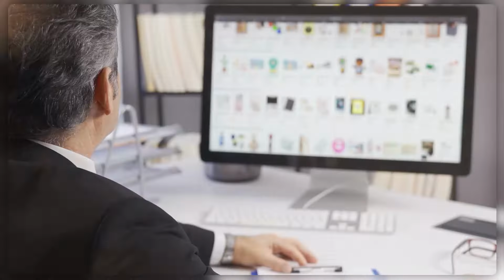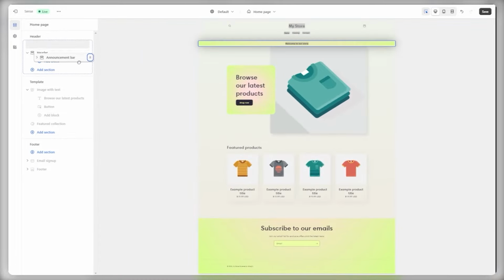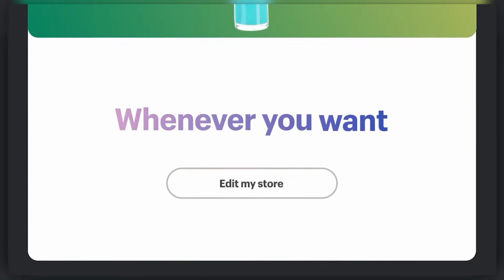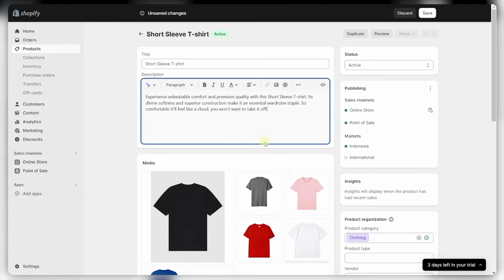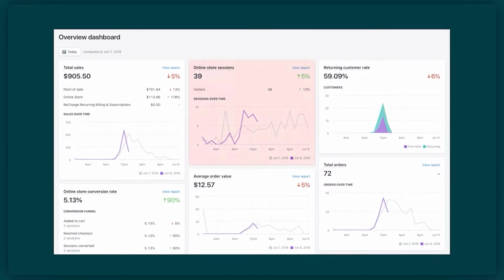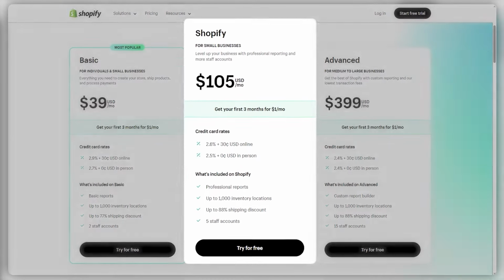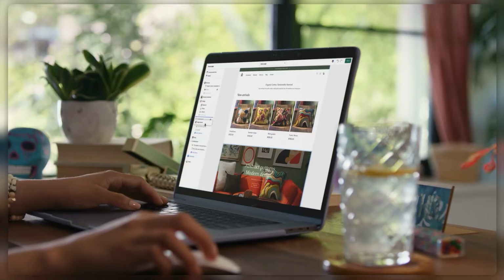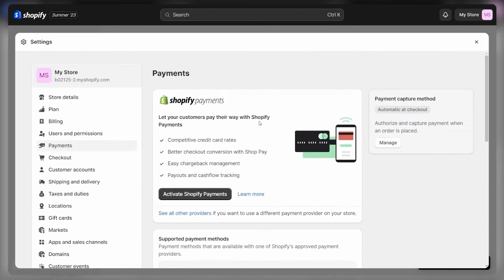Shopify: The Best Platform To Create A Free Store Website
Shopify: The best platform to create a free store website. Start an online store fast & easy with Shopify! Create your free store website with everything you need to start selling online. The perfect platform for entrepreneurs and creators.

(Note: This link grants you a standard Shopify account, plus the BuildYourStore AI design layer completely FREE to help you launch instantly).

Introduction to Shopify as the Best Platform

Hey guys, welcome back! In today’s video, I’ll be talking about why Shopify is the best platform to create a free store website. Shopify stands out as the leading platform that offers a range of benefits to aspiring entrepreneurs. With its user-friendly interface, extensive customization options, and robust e-commerce tools, Shopify makes it easy for anyone to build and manage a professional online store. Whether you're just starting or looking to expand your existing business, Shopify provides the tools and support you need to succeed in the e-commerce world.

Key Features and Benefits of Shopify

When it comes to creating a free store website, Shopify offers a multitude of features that set it apart from other platforms. One of the standout features is the availability of hundreds of professional templates that can be customized to match your brand’s identity. Additionally, Shopify's built-in SEO tools help improve your store's visibility in search engine results, driving more traffic to your site.

The platform also supports a wide range of payment gateways, making it easy for customers to complete their purchases securely. Plus, with Shopify’s powerful analytics and reporting tools, you can track your store’s performance and make data-driven decisions to grow your business.

If at any point you’d like to check out Shopify for yourself, you can benefit from a 3-day free trial, as well as only pay $1 per month for the first three months by checking out the link in the description down below.

Hope you enjoyed my Shopify: The Best Platform To Create A Free Store Website Video.